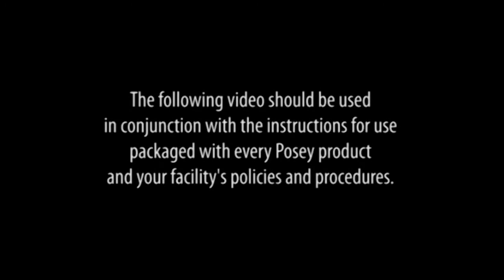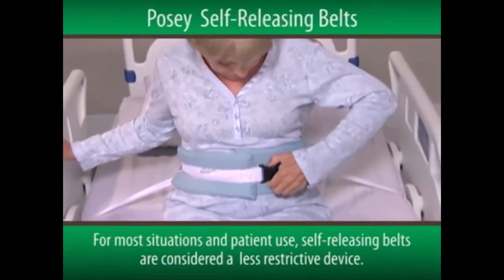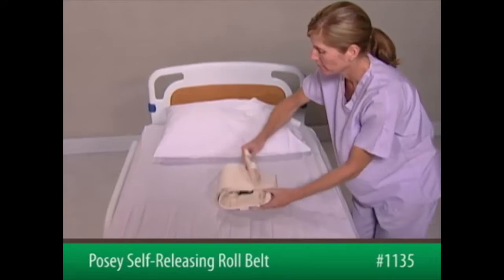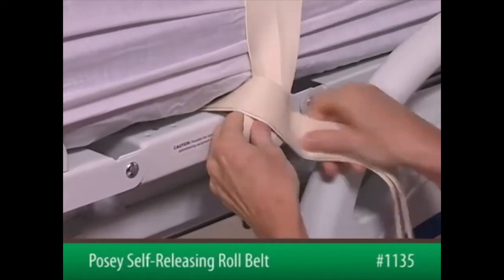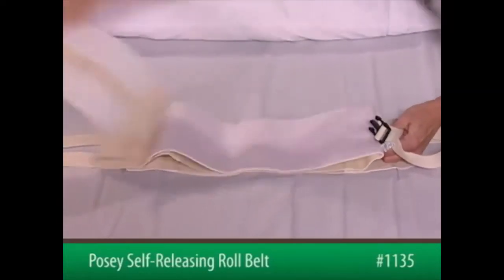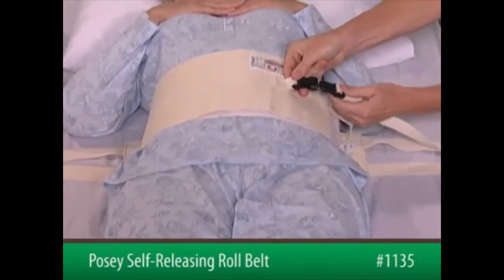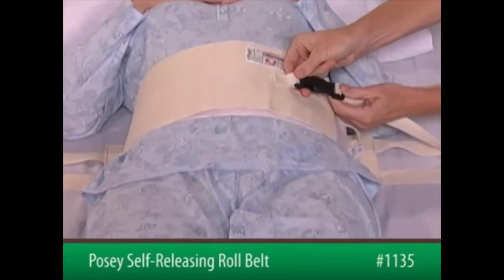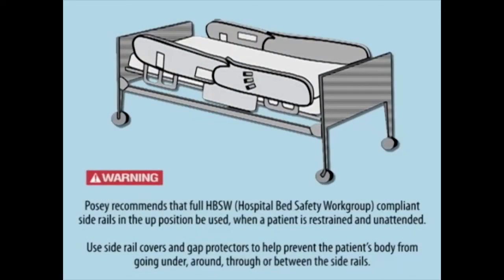Posey® Belts - 1135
Posey® Belts help reduce the risk of forward sliding and act as a reminder for patients to ask for assistance with ambulation. To learn more, visit tidiproducts.com.